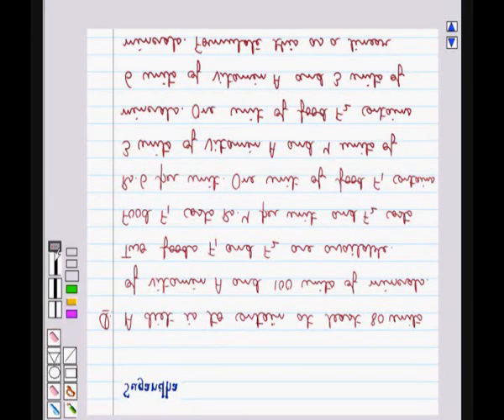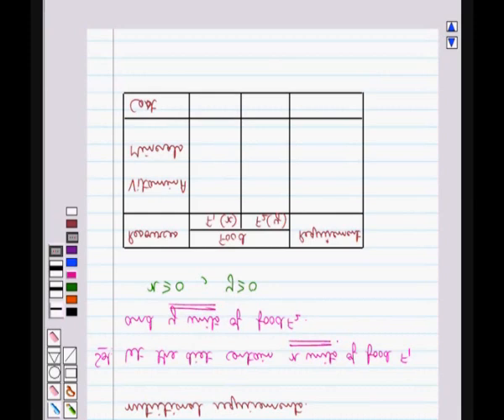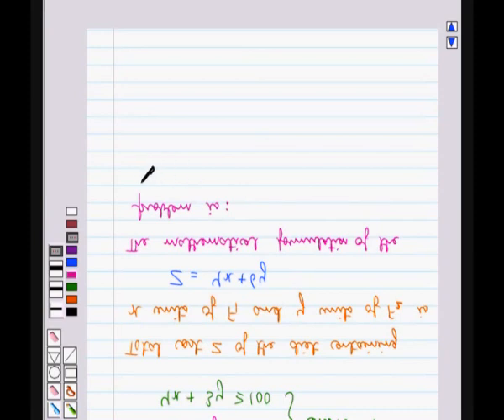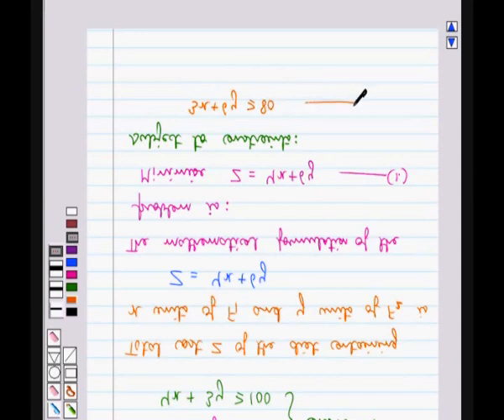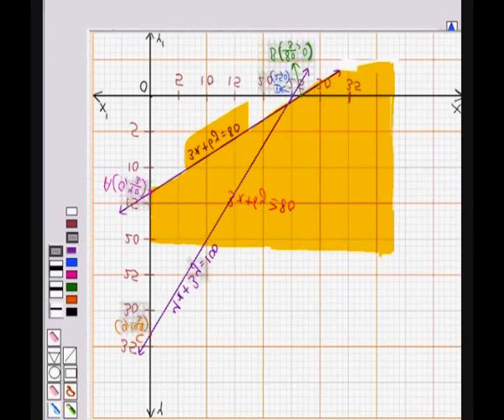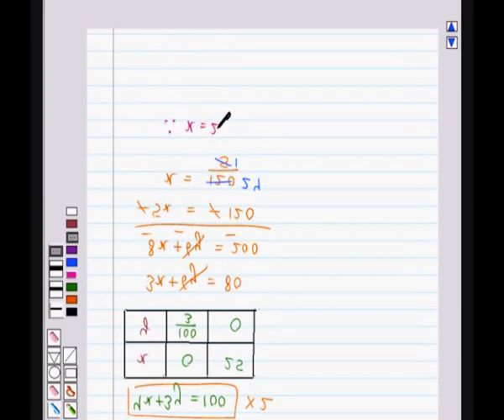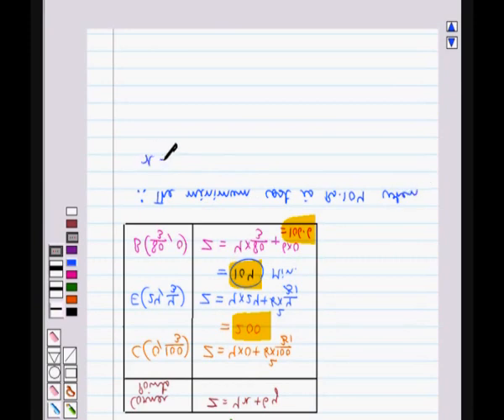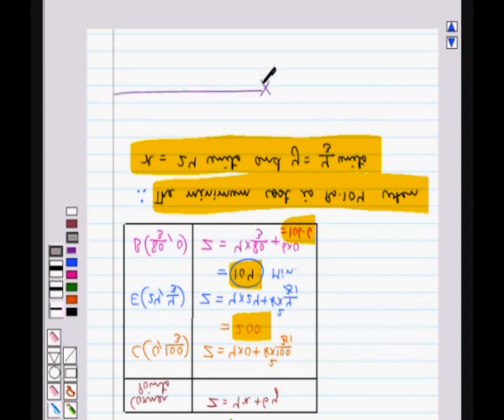Maths XII CBSE C 2009 1 24